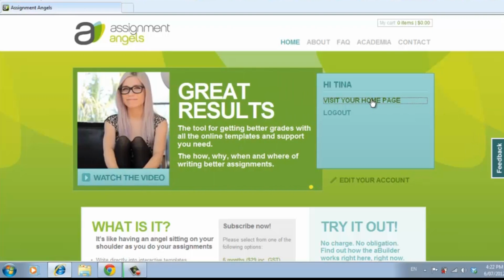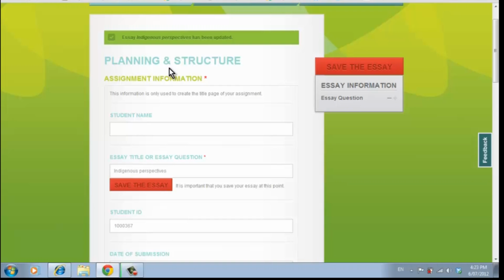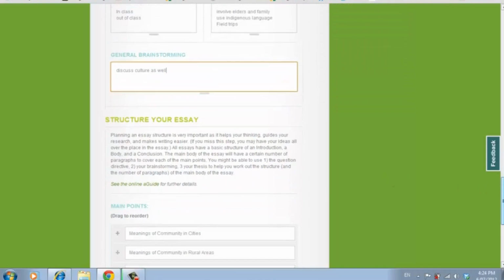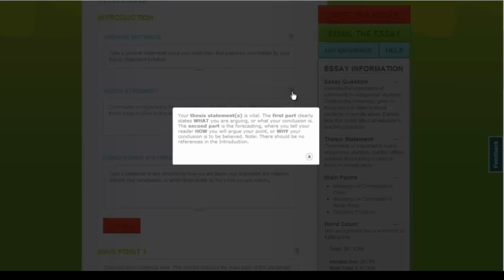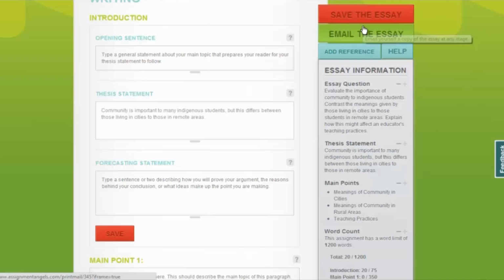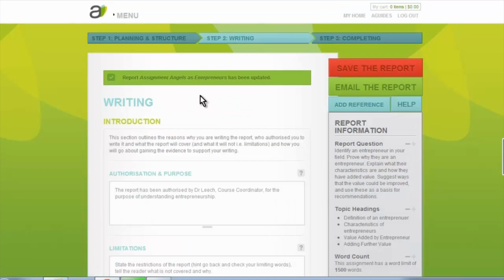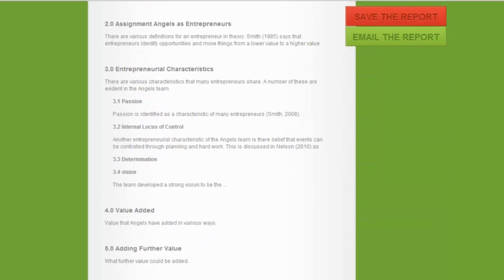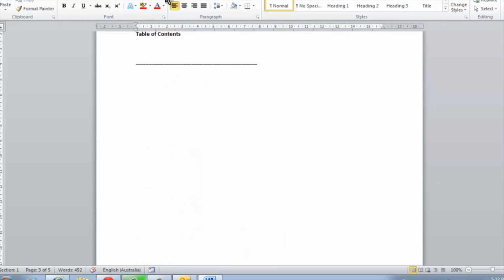Assignment Angels How It Works (Student Version)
The Assignment Angels online interactive templates help students to write essays and reports and to reference correctly. Here's how it works.